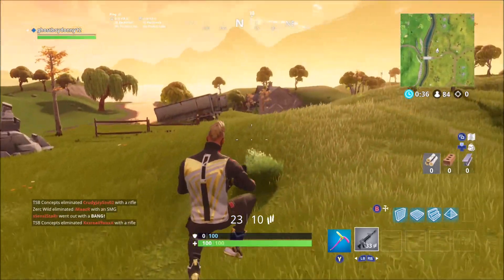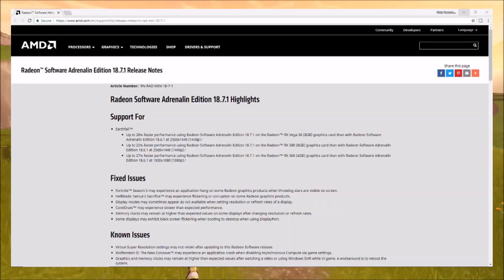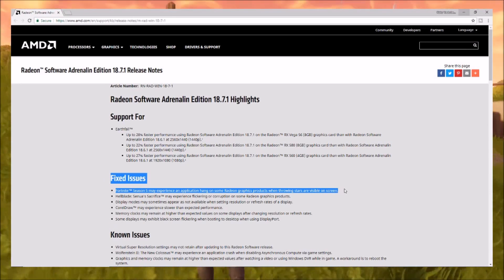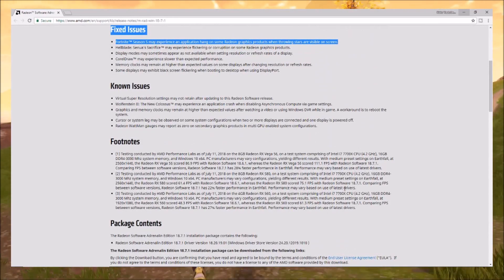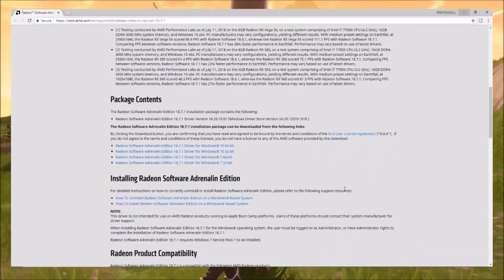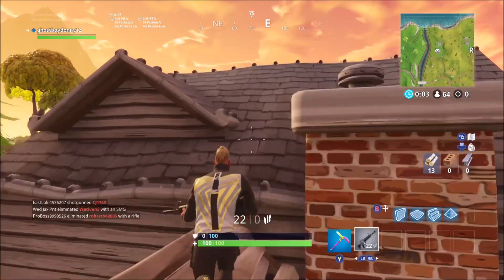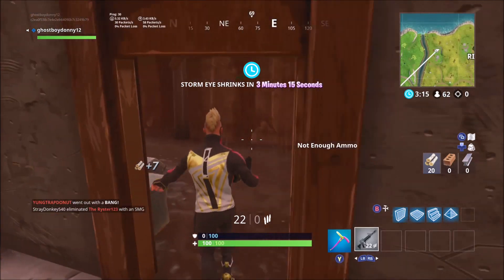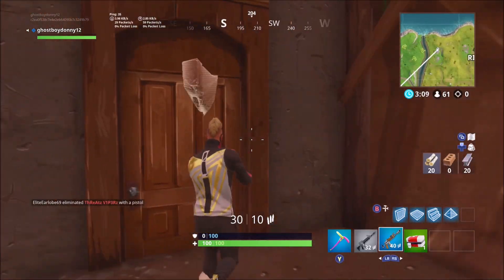FORTNITE Keeps Crashing Season 5 (PC AMD GPU Update)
FORTNITE Keeps Crashing Season 5 (PC AMD GPU Update) This Video is for anyone having problems with fortnite Crashing and have a AMD Gpu installed.